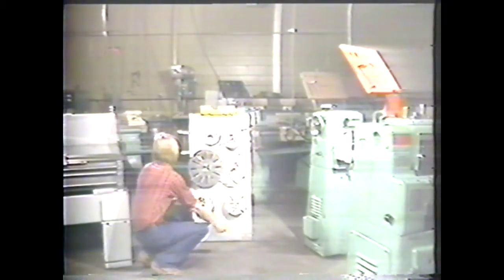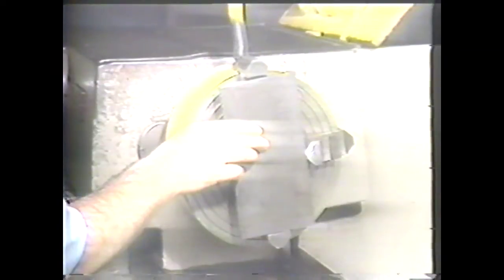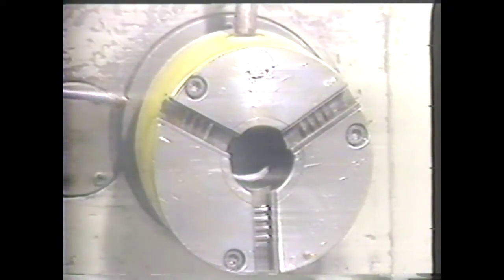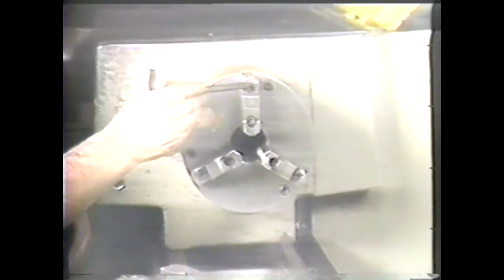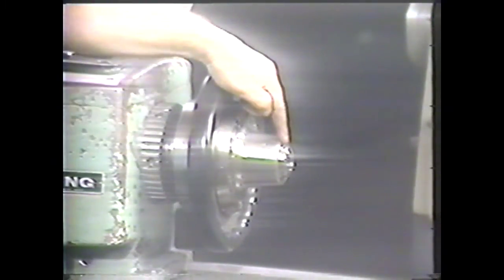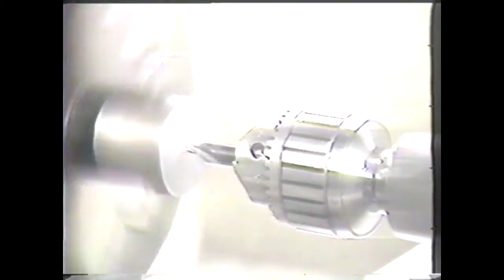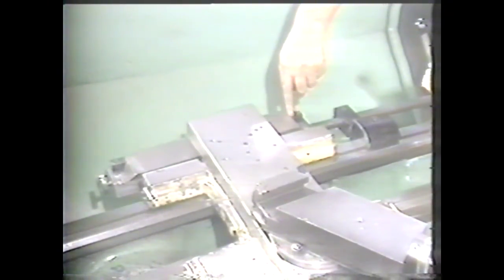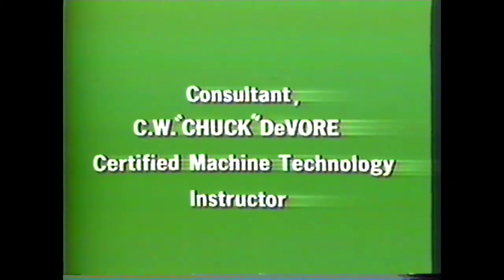Machine Technology II Lesson 2 Engine Lathe Accessories